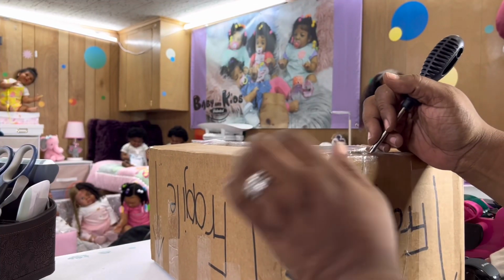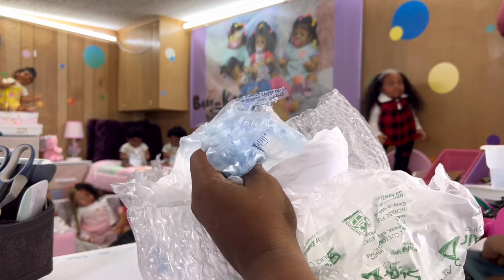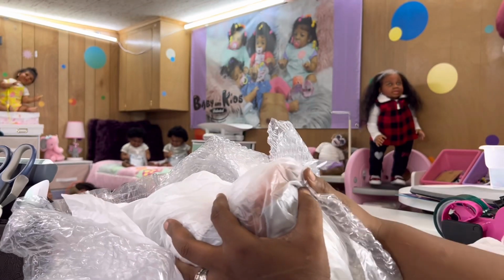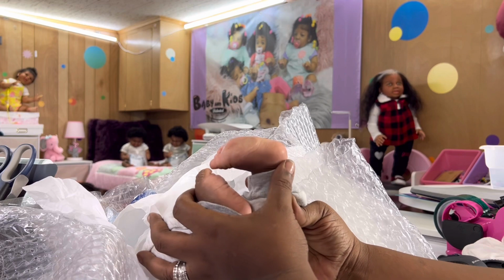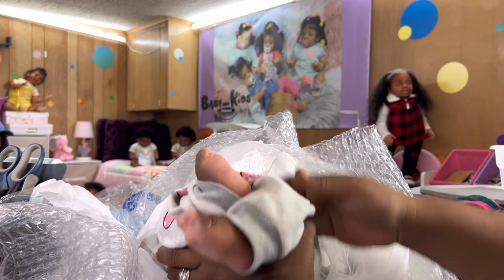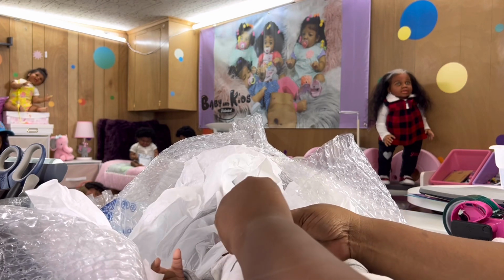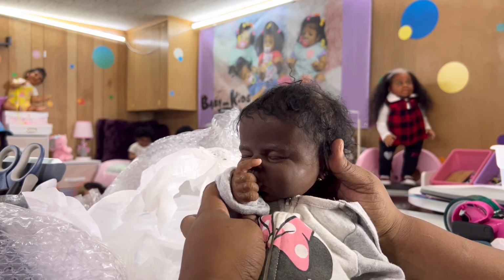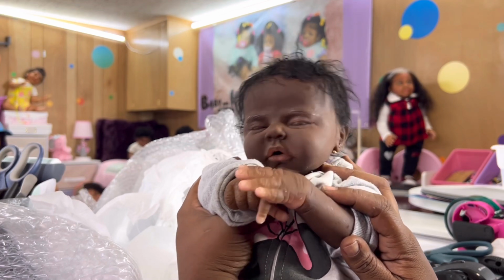Silicone reborn baby added to my collection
Reborn baby dolls are a work of art and collectibles for adults. I’m a reborn artist that makes the reborn baby dolls that you see in my videos. I also make reborn babies for my own personal collection. I love to do roleplay and go on reborn baby doll outings and vlog it for you guys. I hope that you enjoy my reborn baby doll collection as much as I do. My collection consists of all sizes. I have newborn reborn baby dolls, reborn toddlers, child size reborn baby and also my silicone reborn baby doll.

Reborn baby's are collectibles for Adults. The reborn baby dolls that you see in the video are not real baby's or kids and are not intended for children. They are a work of art made by hand to look life like as possible. So yes they look real but are not real babies or kids:) These videos are for adult entertainment.

TT Wish List if you like to send some love:)

Walmart love list

If you would like to send mail:)
Babyandkidsunlimited
Florissant, Missouri, 63032